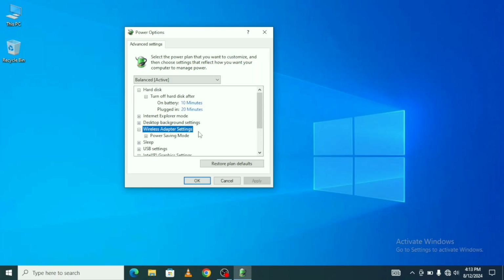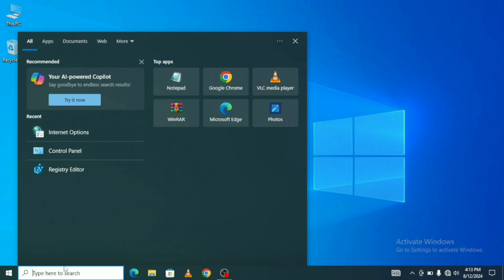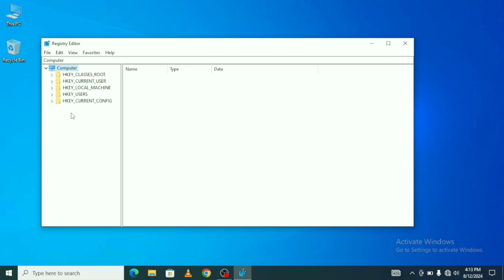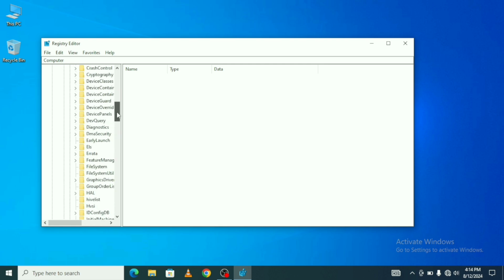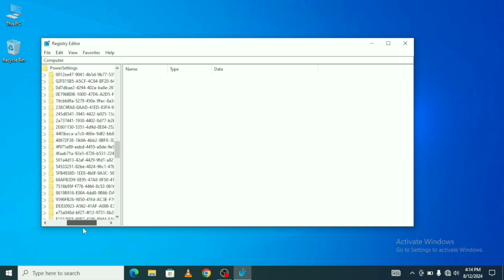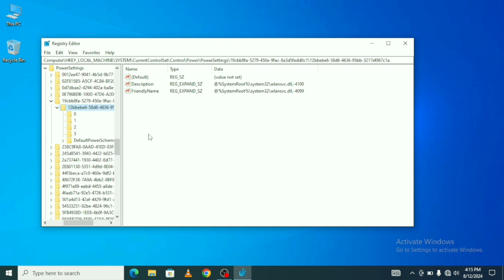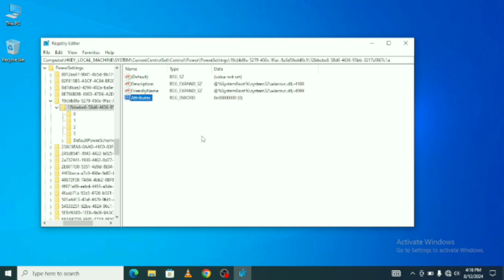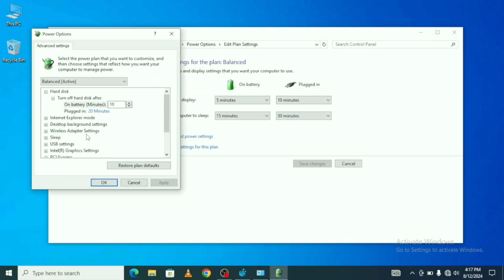Fix Wireless Adapter Settings Missing under Advanced Power Options in Windows 10/11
Fix wirless adapter setting missing in advanced power setting under power option on windows 10 or 11.

wireless adapter settings missing from power options
missing most settings in the advanced power options
advanced power settings
fix hard disk wireless adapter settings missing from advanced power settings
how do i restore advanced power settings in windows 10
how do i fix a missing wireless adapter
wireless adapter missing in windows 10
add missing advanced settings in power options
missing advanced settings in power options
windows 10 power settings
windows 10 wireless adapter missing
network adapter missing windows 10
windows 10 wifi adapter missing
wifi adapter not showing in device manager
network adapter missing in windows 10
how to fix wifi adapter problem in windows 10
missing wireless adapter in windows 10
wifi adapter not working in windows 10